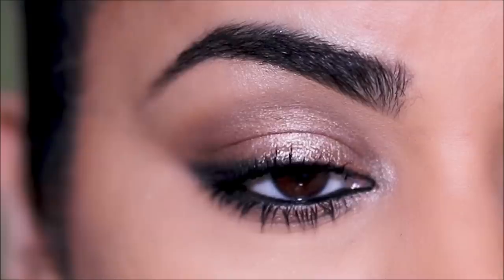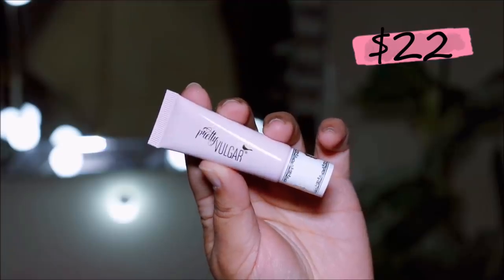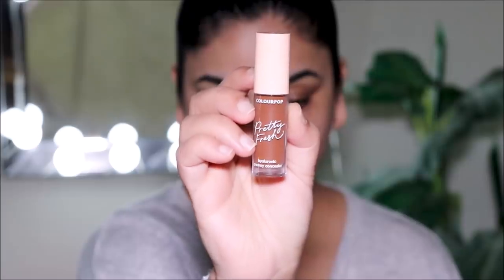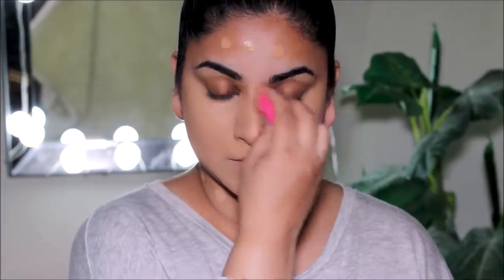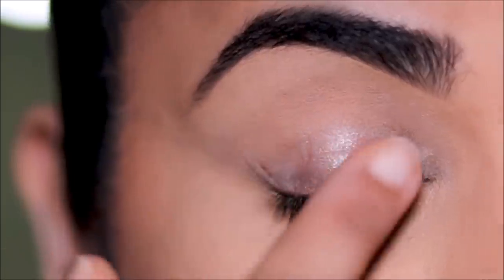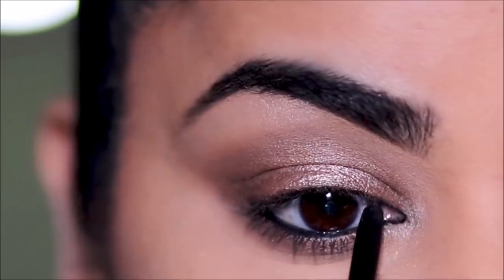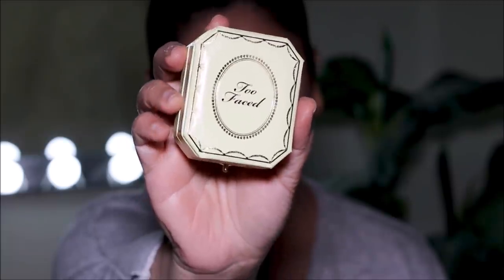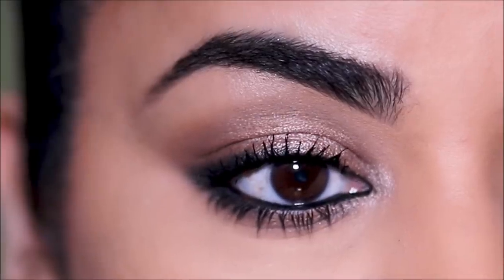Eid Makeup Tutorial 2020 | Bronze Glow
Hi Smittens!! Not sure what’s in the air, or if your tastes are similar, so many of you asked me to create a neutral bronze glow look for Eid, so here it is. .and was created using the boxycharm May 2020 box, checkout what I got in this month’s box on my channel…

TATCHA The Liquid Silk Canvas
Colourpop hyaluronic concealer pretty fresh
Maybelline Dream Liquid Mousse Foundation 90
Milani Conceal + Perfect Shine-Proof Powder – shade 6
Colourpop pretty fresh hydrating setting mist
Benefit Gimme Brow shade 4
Benefit Bad Gal Bang Mascara
Ciate - Marbled Light Blusher (Dusk)
Too Faced Diamond Light Highlighter – Canary
Jordana Easyliner Lips 21 Tawny
Becca Glow Gloss - Champagne Creme

♡ ♡ Smitha Deepak ♡ ♡